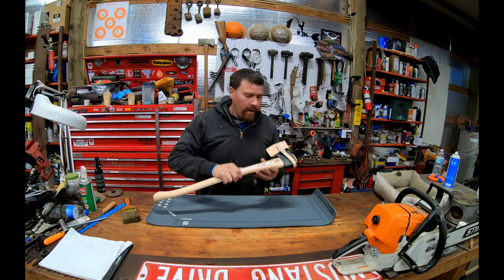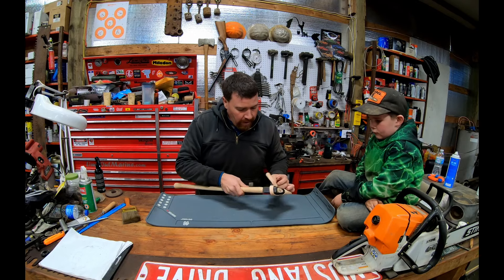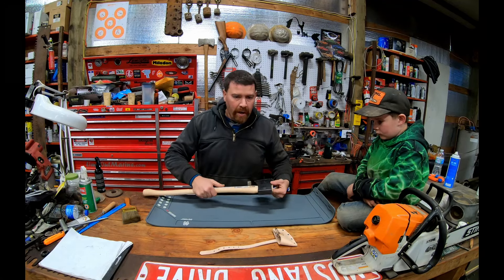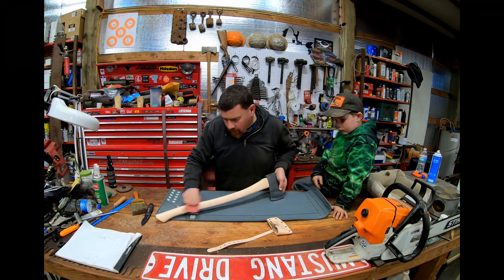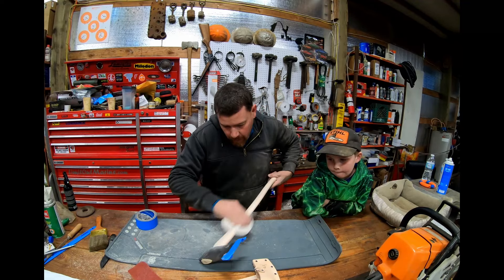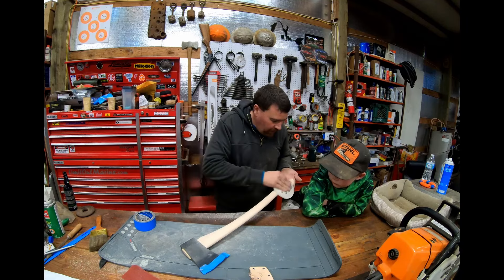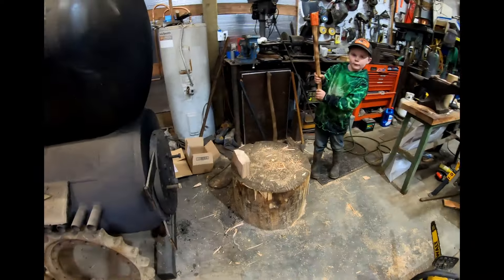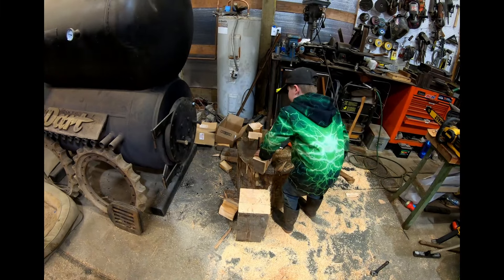Customizing my boys first axe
We are preparing My sons first Axe for work. We will finish the handle and prepare it for a lifetime of use and teach him how to care for it at the same time. This Axe is a Council Tool 2.25# boys axe. It came with a nice curved handle and a leather sheath.